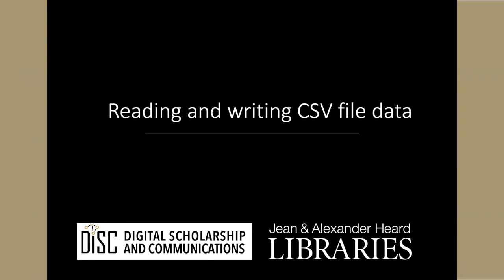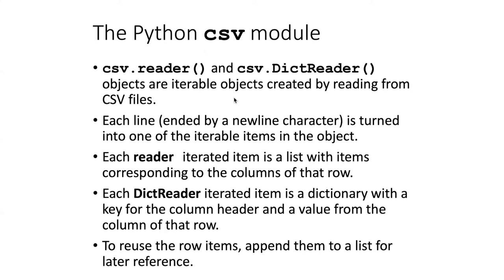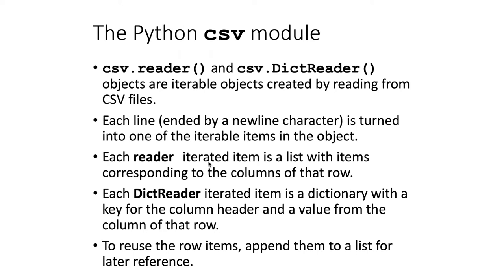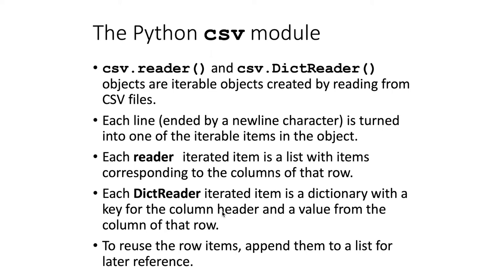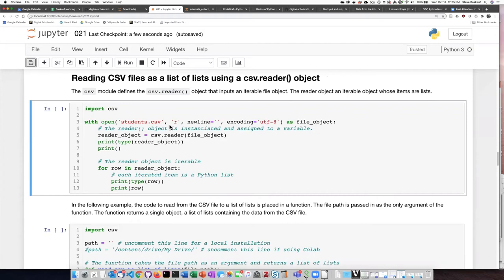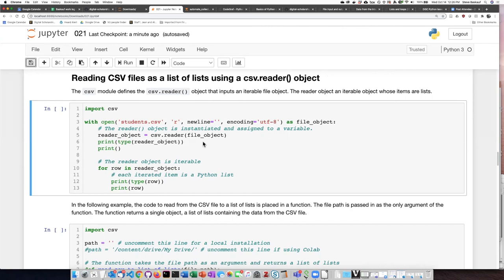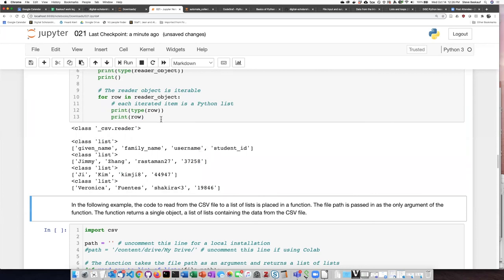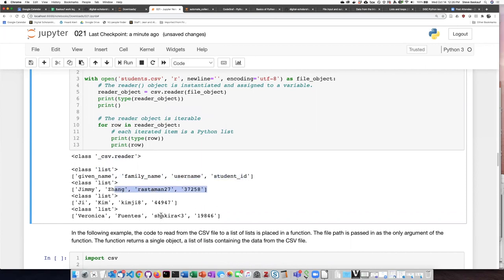022c Using the csv.reader() object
Python files and tables - Using the csv.reader() object